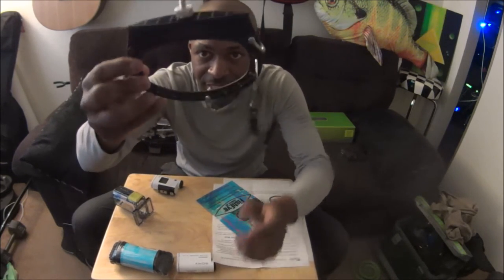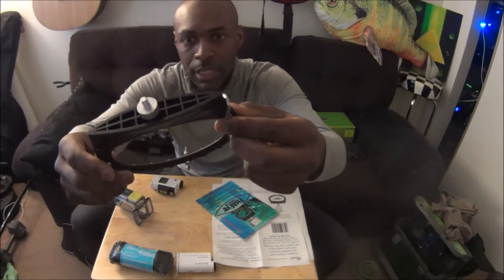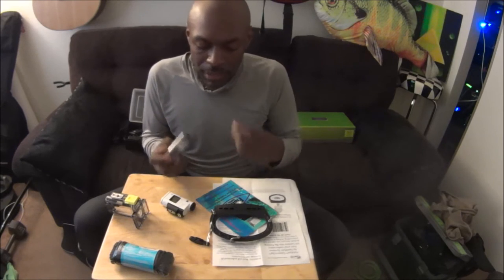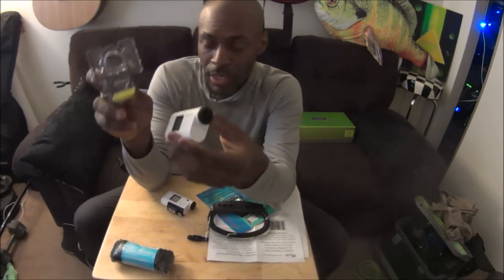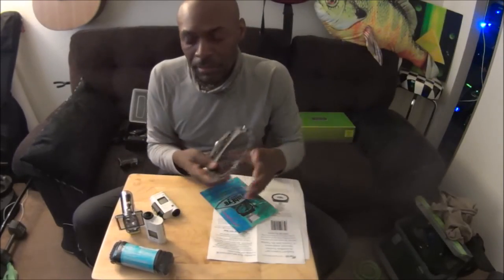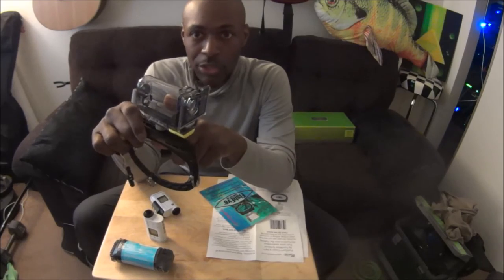New Gear... FishEye Camera Jig by Castmate Systems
5/27/2016

Overview of the FishEye Camera Jig by Castmate Systems.

First test... Look for the big bass